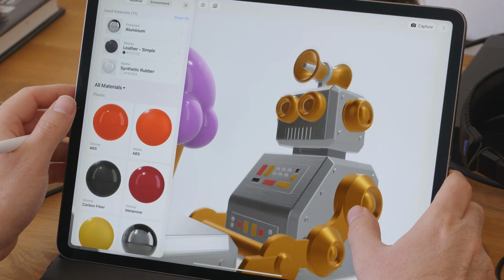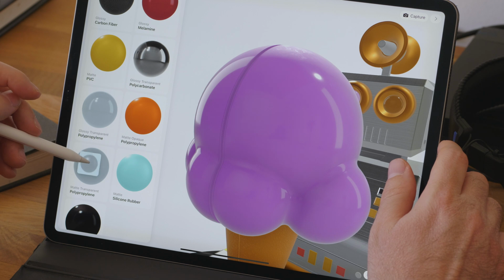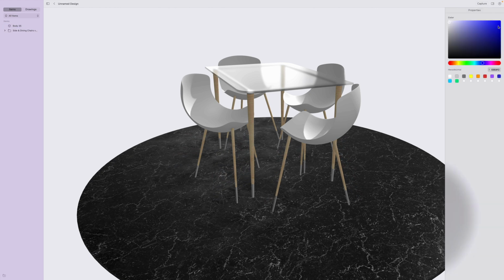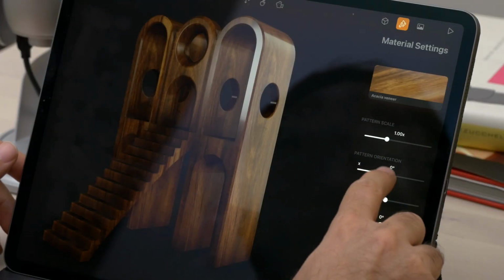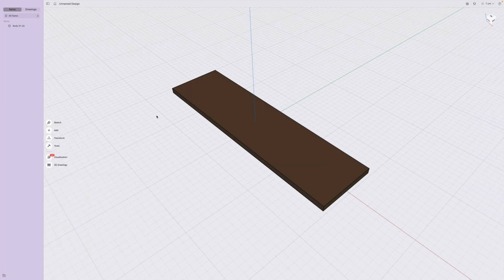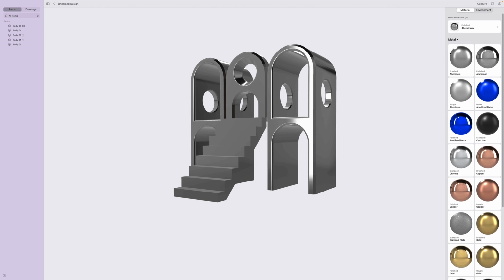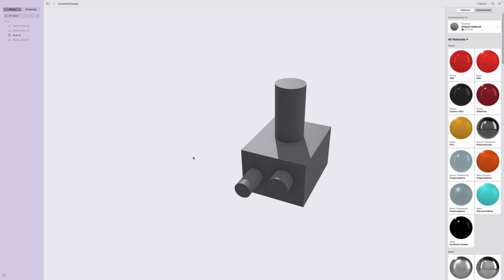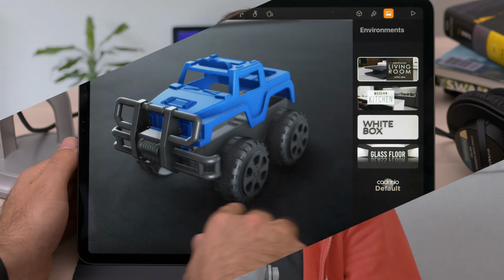Shapr3D VS Cadmio: Which one is better?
The competition is heating up! Shapr3D was just updated, with material previewing and real time rendering. Right within the app! But how does Shapr3D fair compared to Cadmio, an app focused on 3d visualization? Let's find out!!

My gear:

Synology 1821